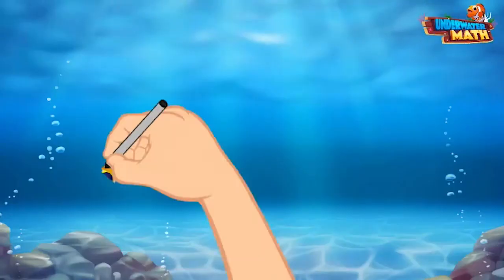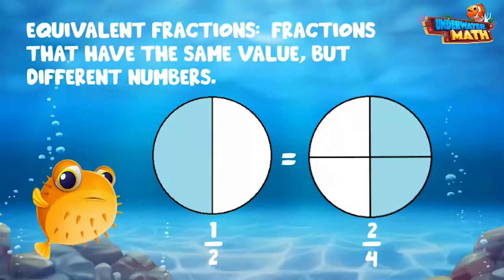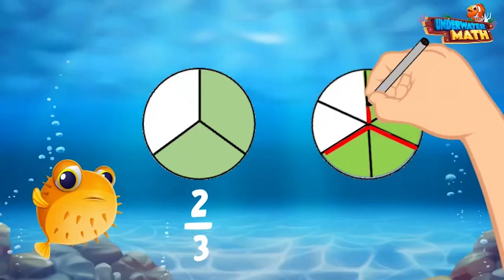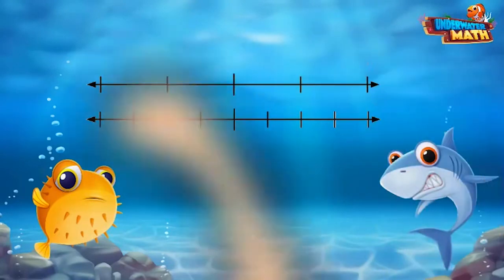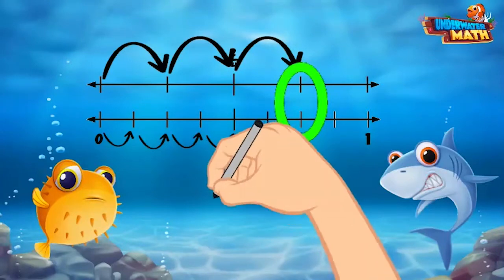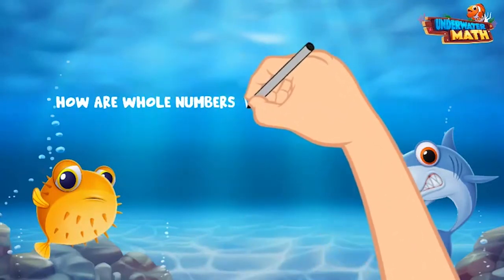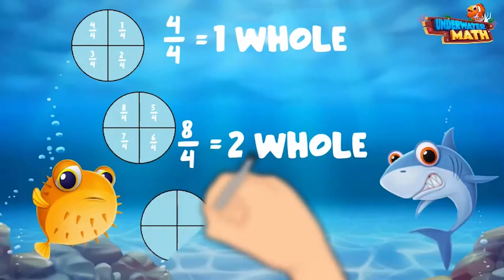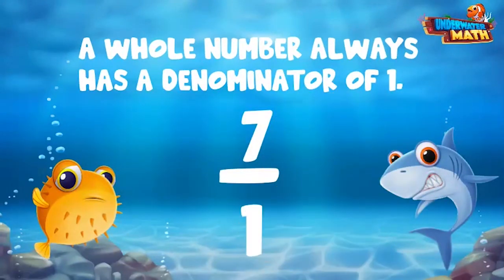Skill Builder - Equivalent Fractions - 3rd Grade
Underwater Math provides engaging learning solutions for students. This video helps 3rd grade students who struggle with the fundamentals of equivalent Fractions. A great remediation video that teaches basic skills. 3.NF.3abc